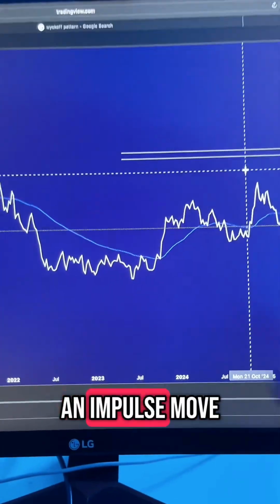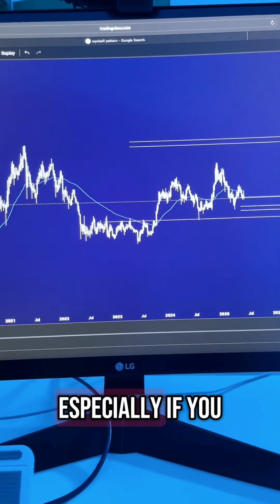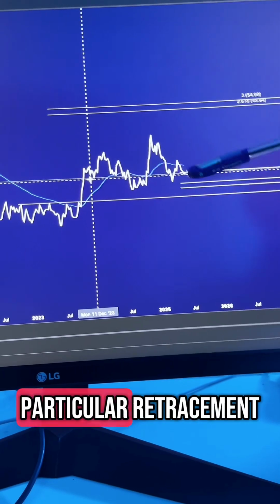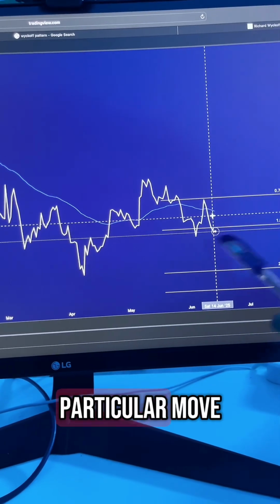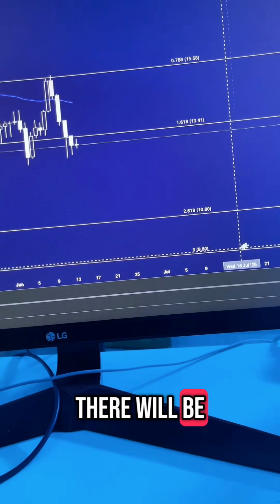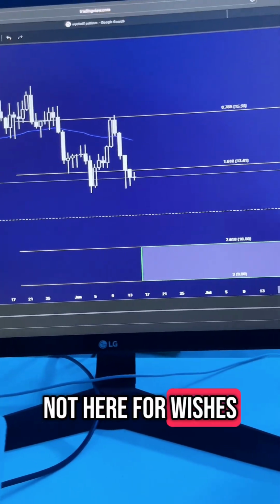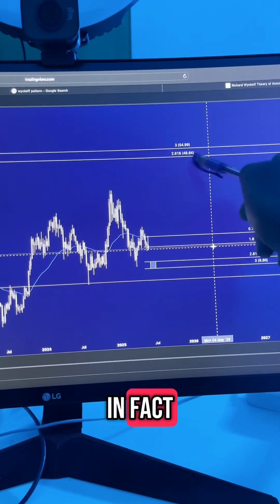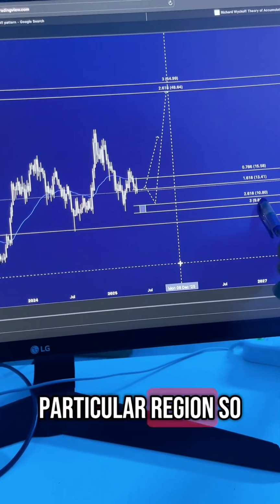Chainlink price analysis: move down and move up potential levels to watch this bull market